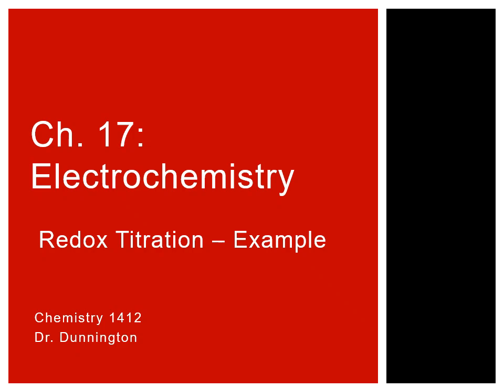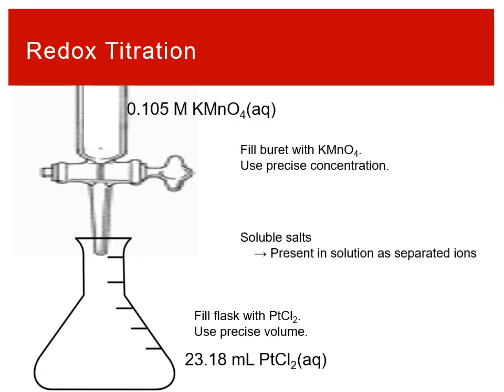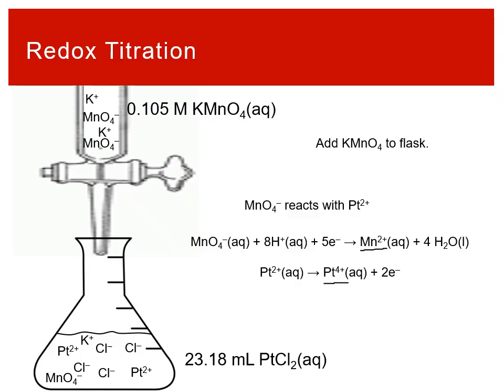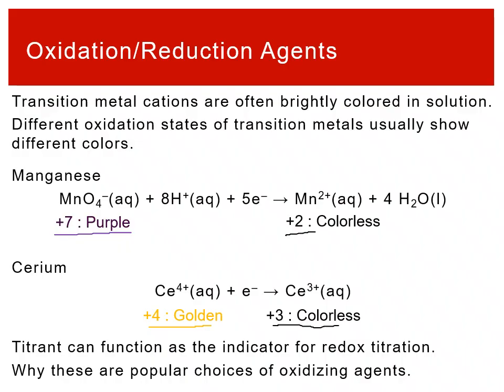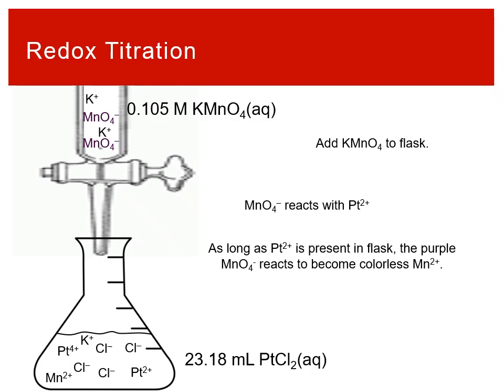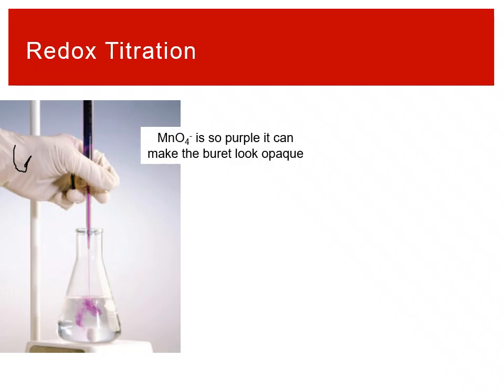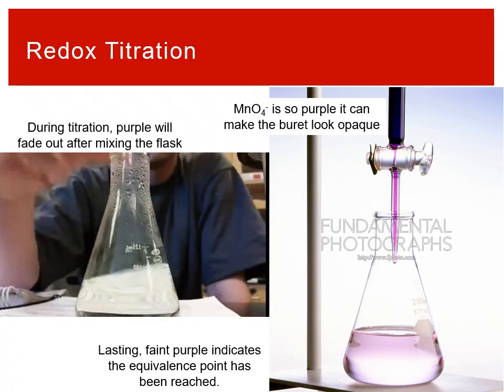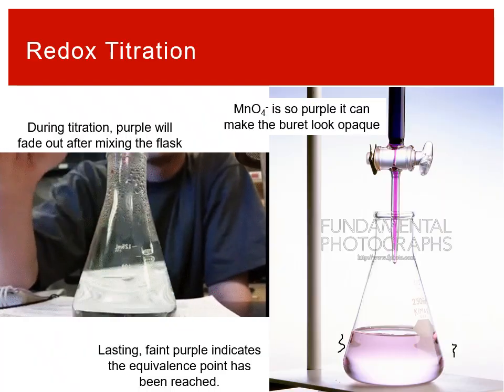CHEM 1412 Lecture 11/6-11/7 Part 3: Redox Titration - Example